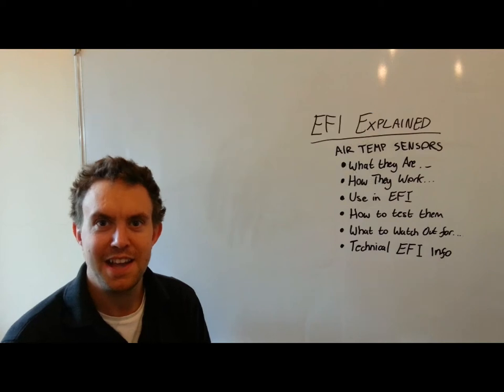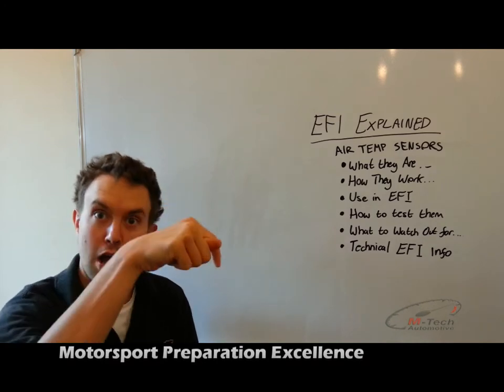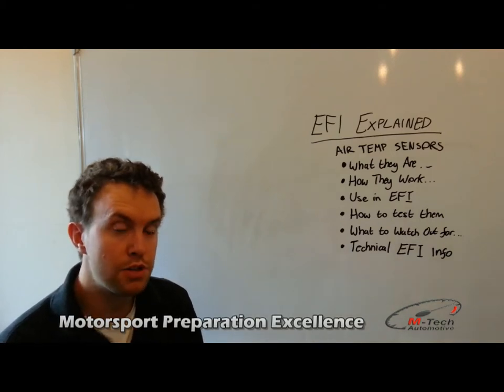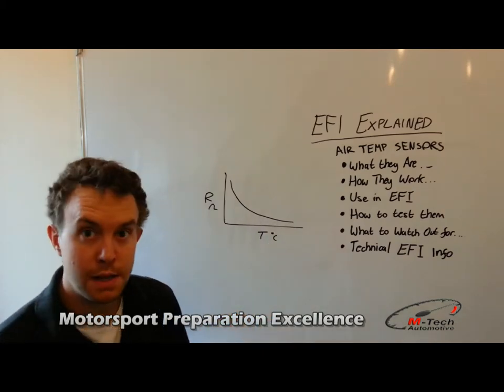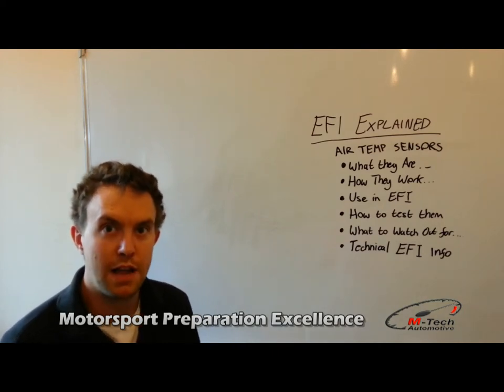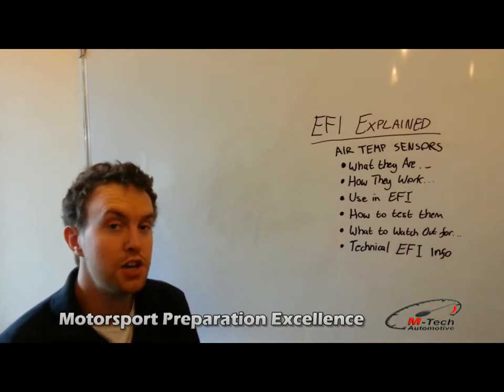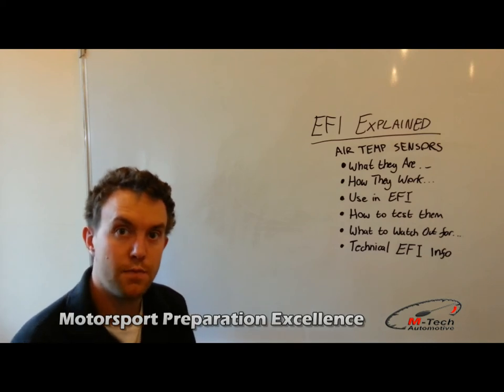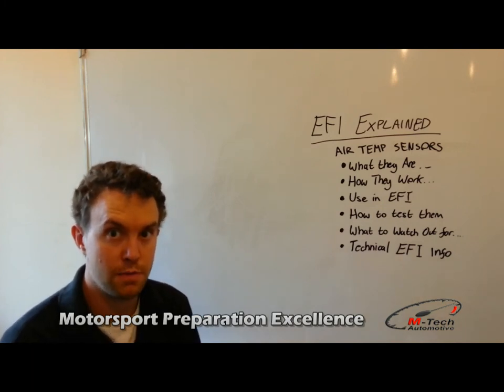How Inlet Air Temperature Sensors Work :: EFI Explained with Matt @ M-Tech Automotive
In this episode of EFI Explained, Matt from M-Tech goes through what an IAT, or inlet air temperature sensor is, what it does, how it works, and how EFI uses it.

Find out more about M-Tech as well as pictures of current projects in progress on our Facebook page.